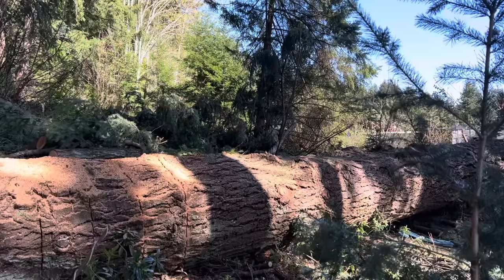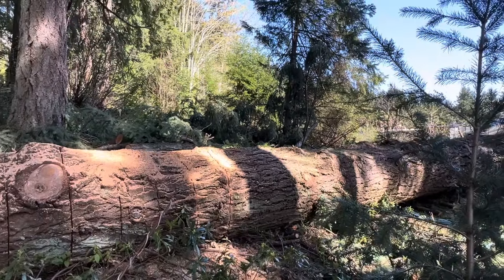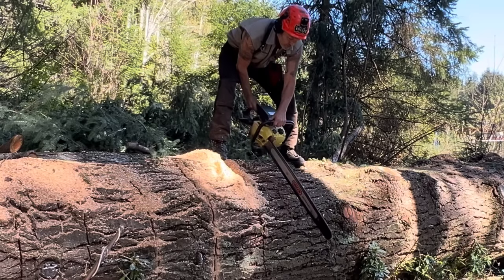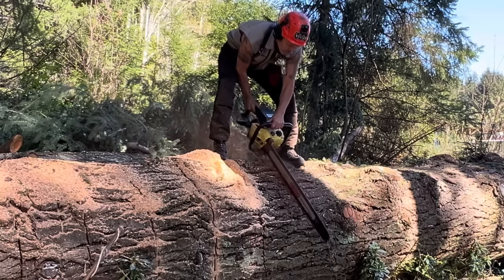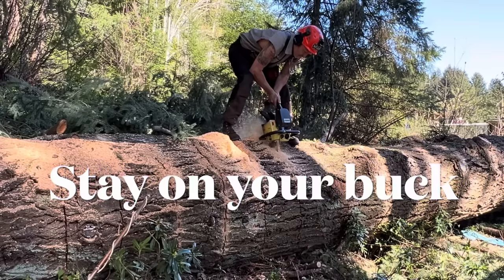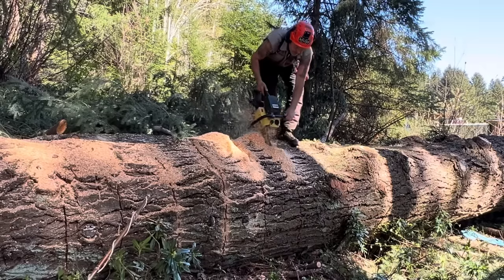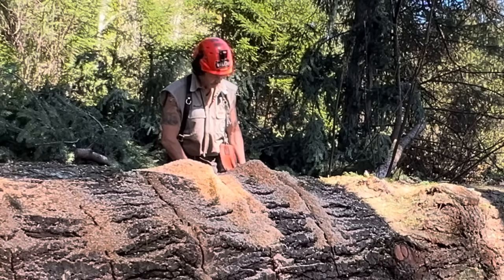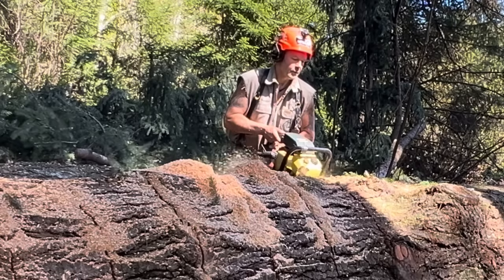This thing is Getting Bigger.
Pioneer made strong chainsaws back in the day ,, here's one in action, P-51